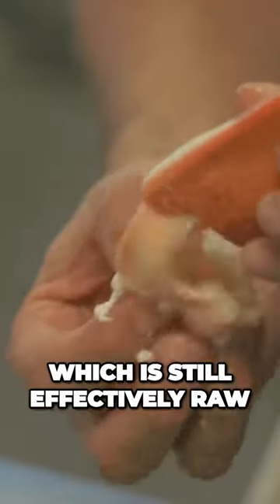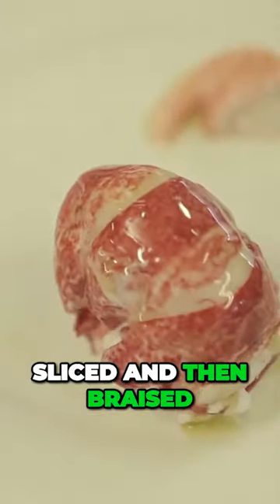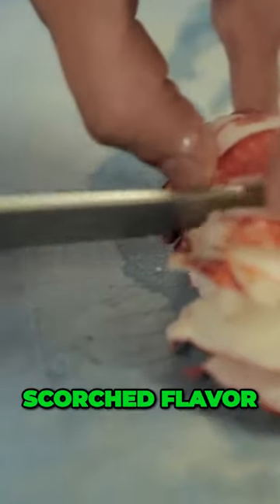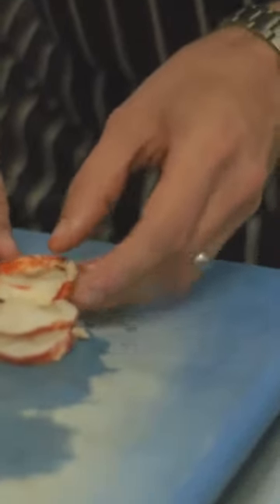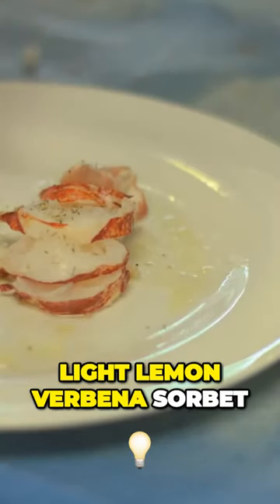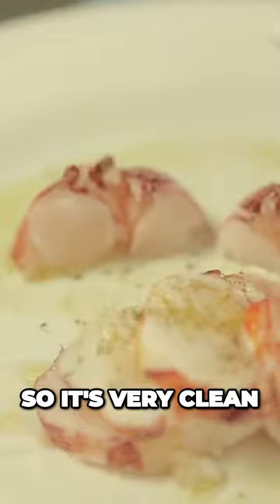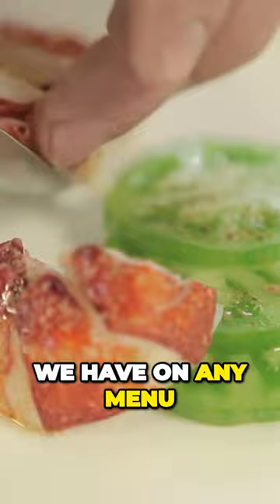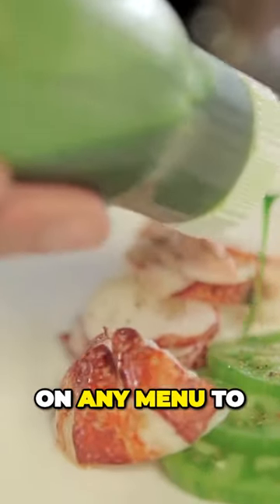2 Michelin-starred Phil Howard creates seasonal lobster recipe with lemon verbena and green tomato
Watch two Michelin-starred Phil Howard create a seasonal lobster recipe with lemon verbena, green tomato and lovage.